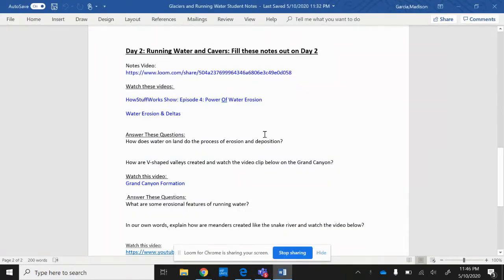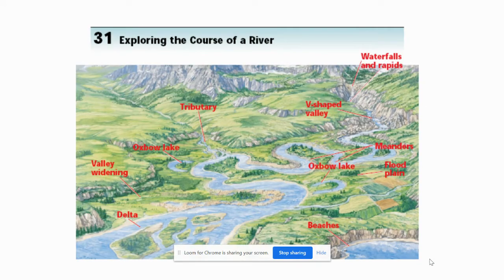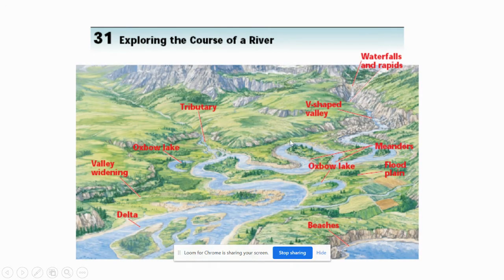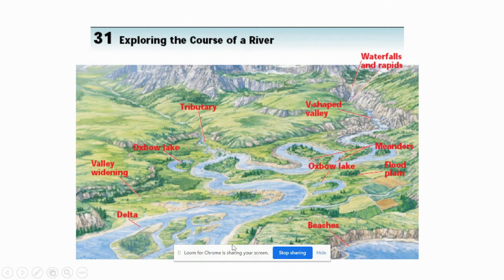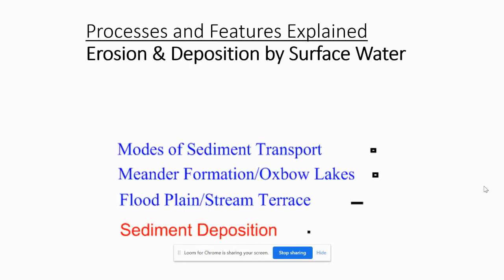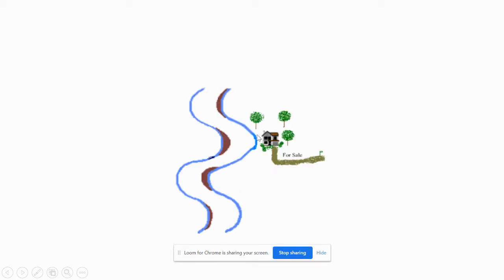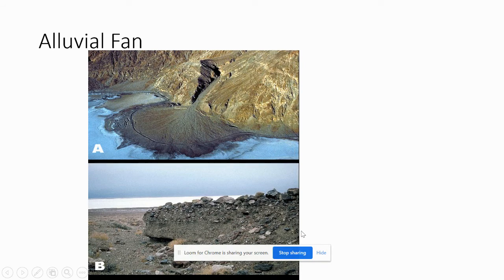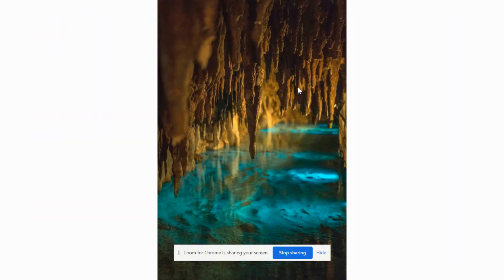May 14, 2020 - Glaciers and Running Water Part 2